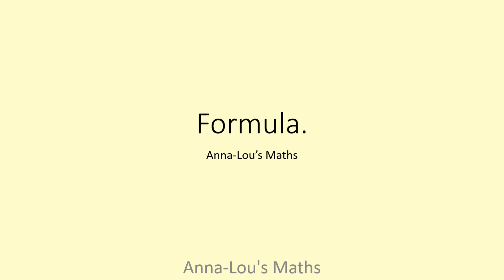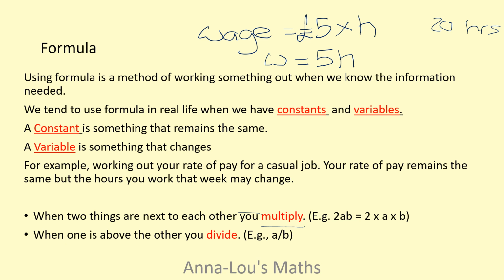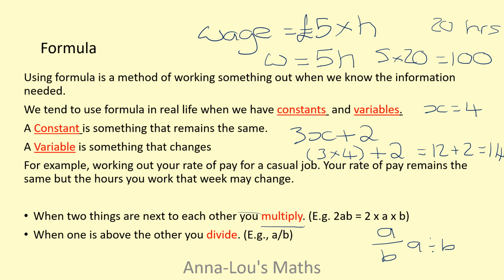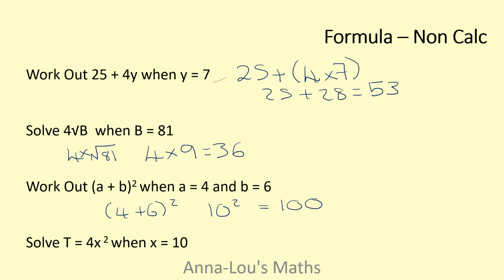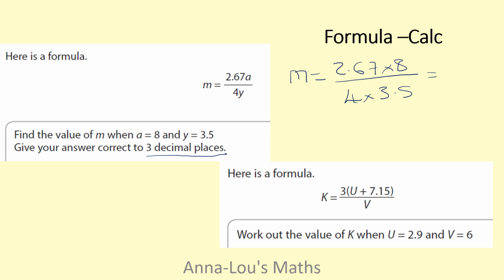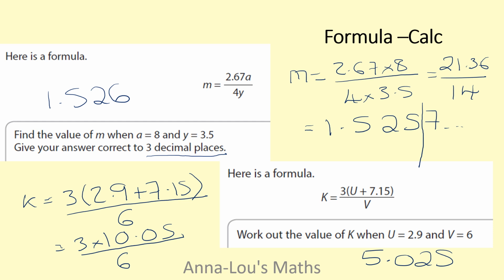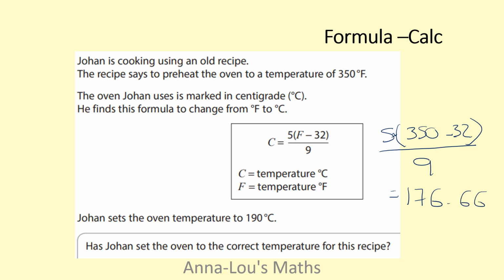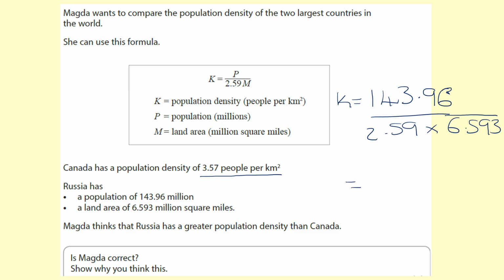Formula Edexcel Functional Skills Maths Level 2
In this video we will look at formula in order to help you with your studies.